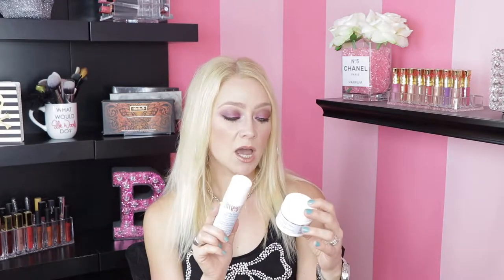April Must Haves - 2017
Here are the products I discovered and LOVED this month!

What I'm wearing:
Top: Charlotte Russe
Watch: Michael Kohrs
Ring: Monogram ring from a little shop called Hand Picked
Necklace: Tiffany & Co
Earrings: Charlotte Russe